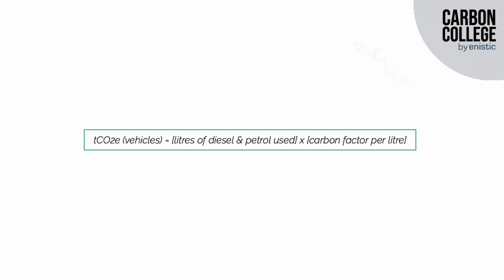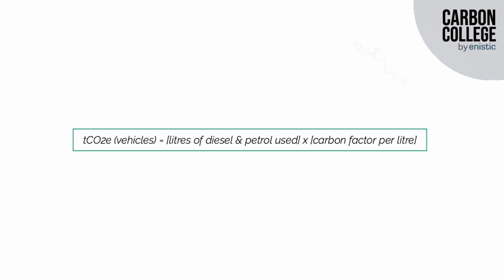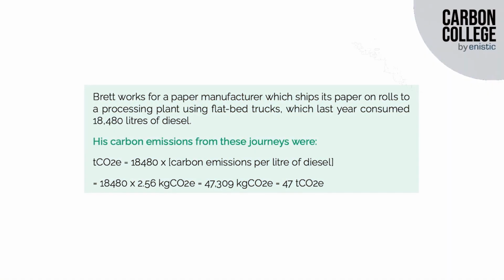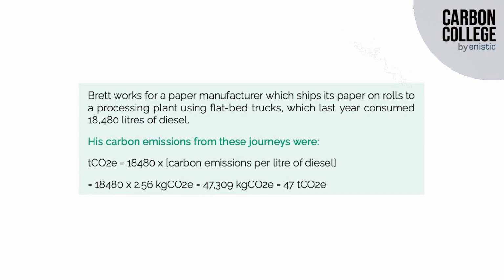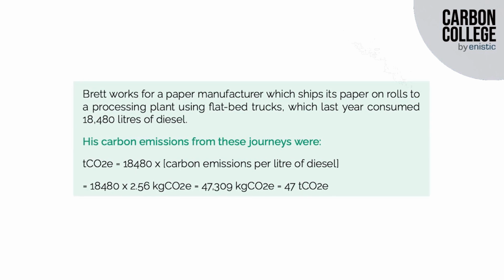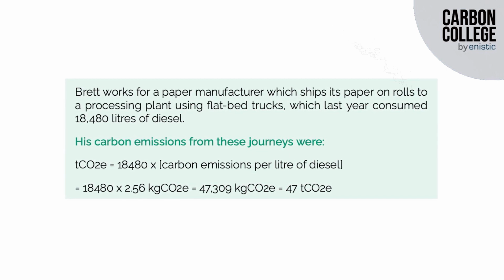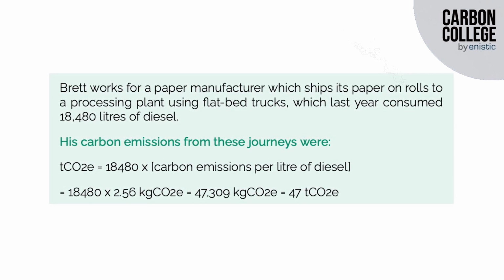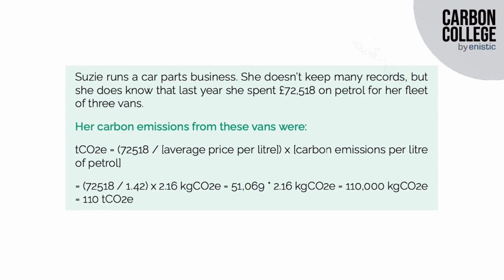Carbon emissions from Company Cars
In this video, we discuss how to calculate your carbon emissions from your company vehicles. Tune in here for more videos where you can learn about how to improve your business whilst making meaningful changes for our planet